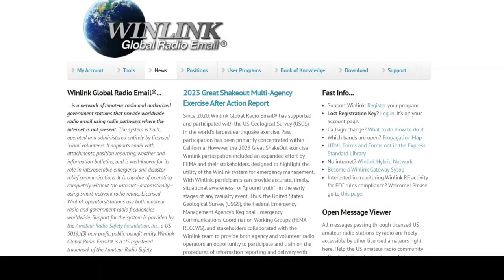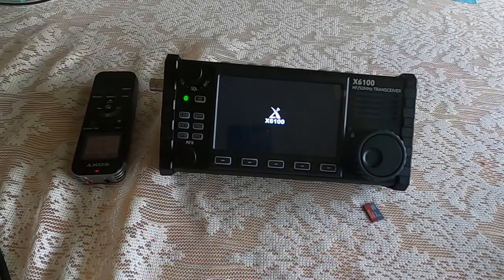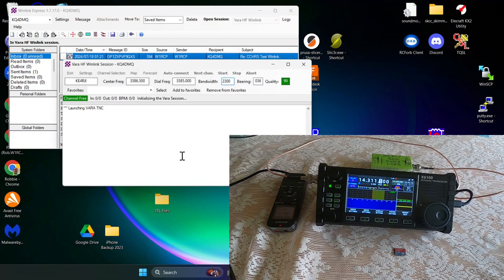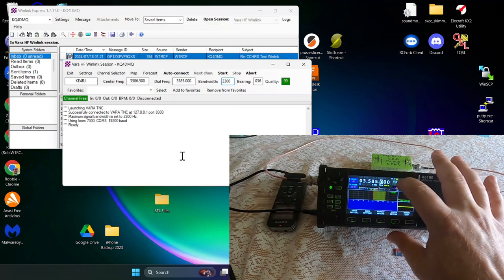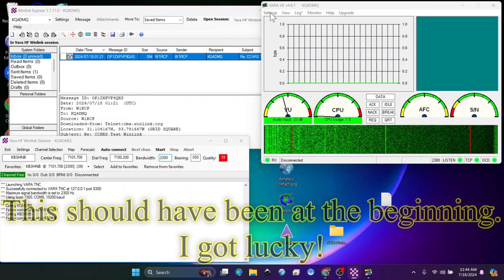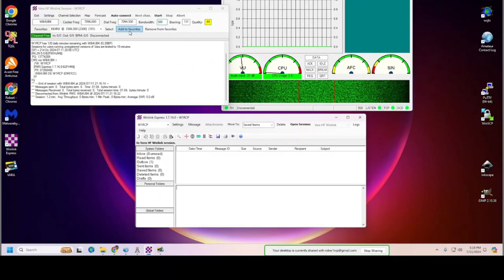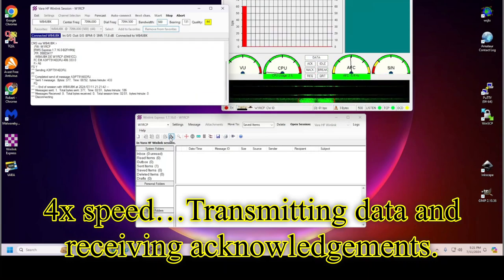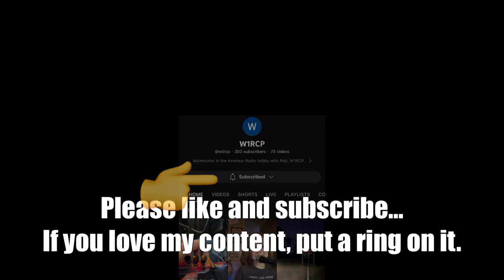Winlink Part 2 - VARA HF - Install & configure on Xiegu X6100 (but configure it for your radio!)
VARA is a High Performance HF modem based on OFDM modulation. VARA Modem, brings state of the art Military grade technology to new and existing HF data.

Introduces a new standard of technology available for Amateur and  Commercial use. Designed for operation within a SSB Bandwidth of 2400 Hz.

Installation is very simple.

0:00 - Intro - Downloadingand installing VARA HF
1:50 - Starting up the Xiegu X6100 and connecting to the PC
3:10 - Radio setup for the X6100 - Your mileage will vary
4:05 - Connecting to a station using VARA HF (through a dummy load)
5:50 - Check the VARA TNC settings.
7:30 - Prepare and practice BEFORE things get crazy!
9:03 - If your sound card didn't connect automatically, check this out. I got lucky.
10:10 - Moving to the shack to write an email and transmit that data over the air using HF!
12:05 - A special request and the nutty credits